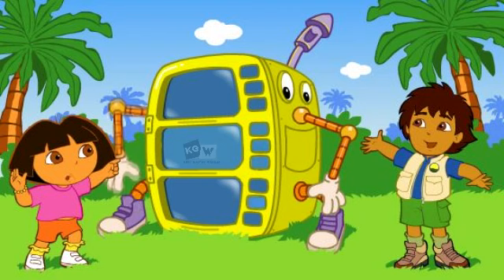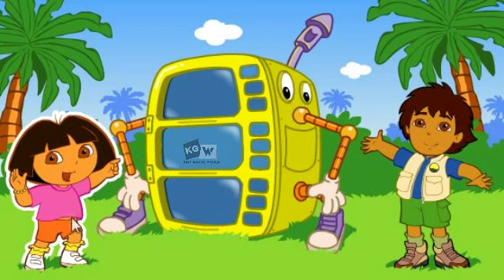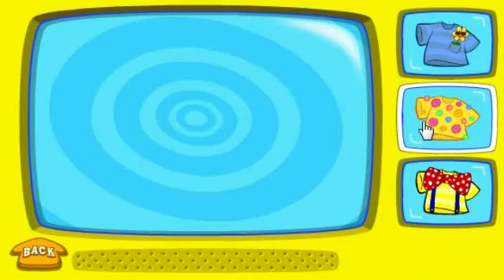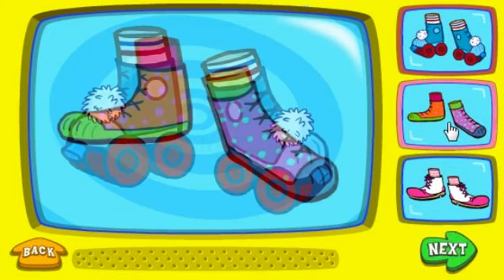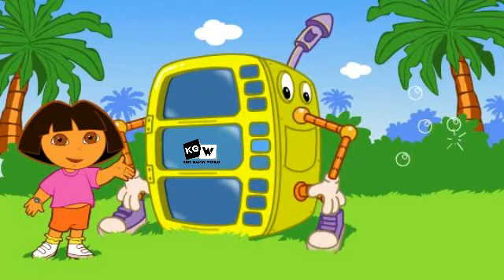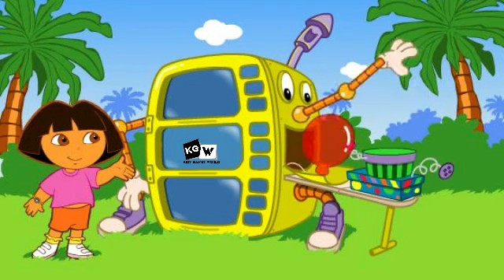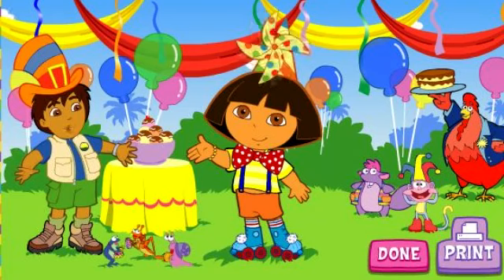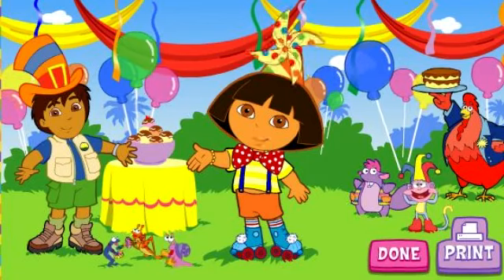Dora Super Silly Costume Maker Game - Dora The Explorer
Category : Dora Games